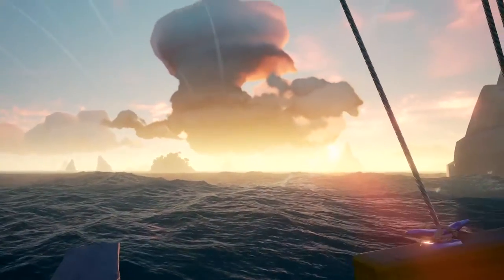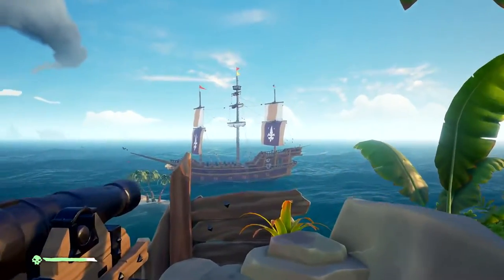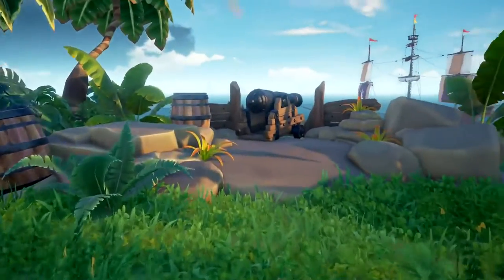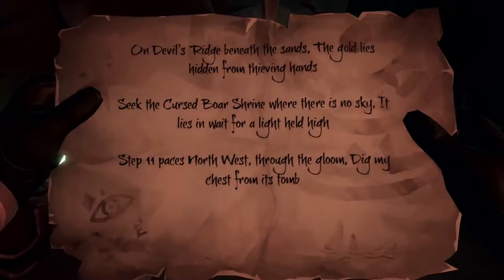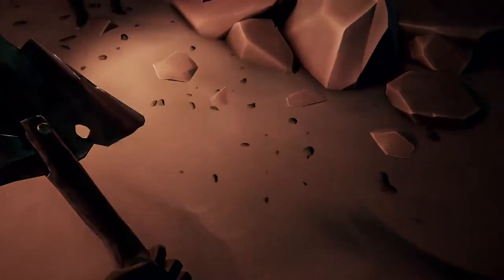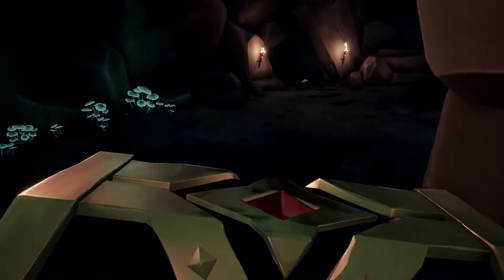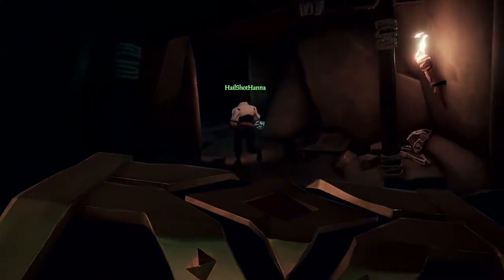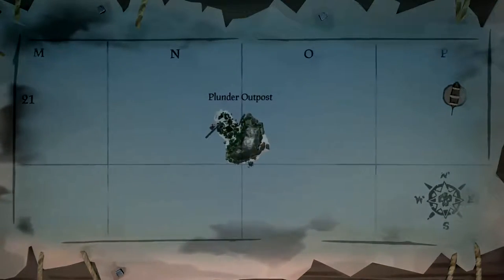Sea of Thieves - Gameplay Trailer